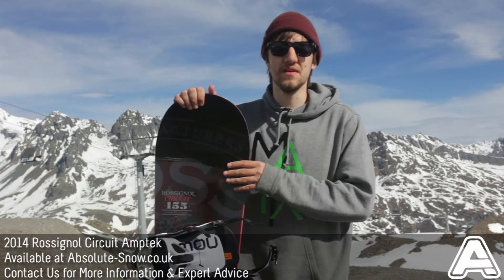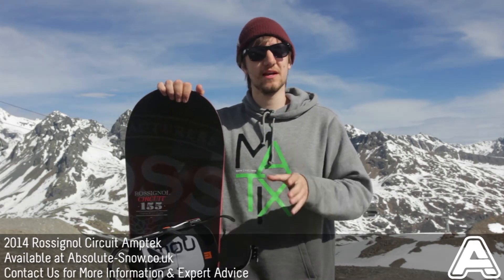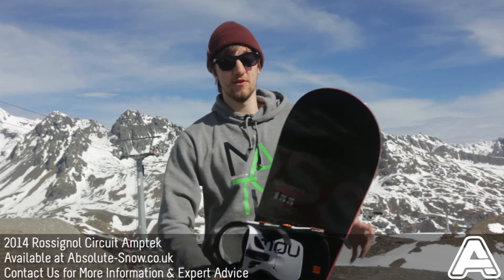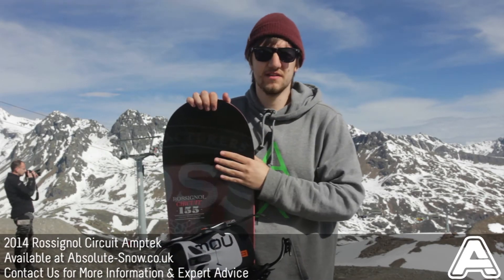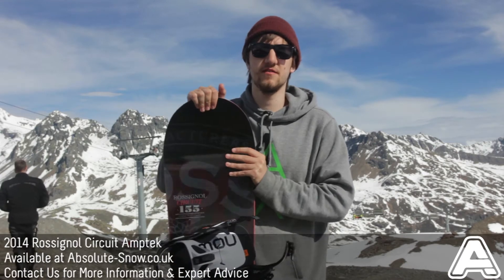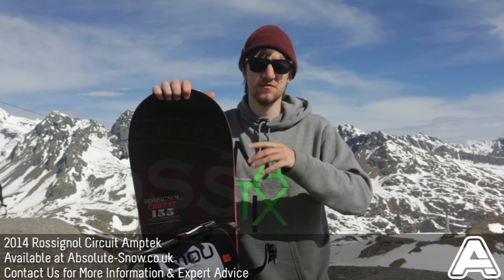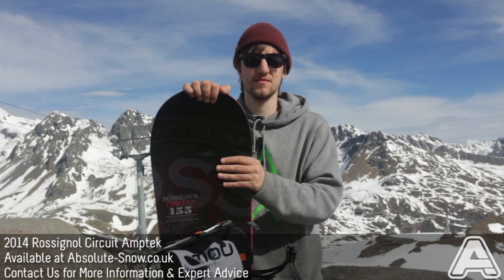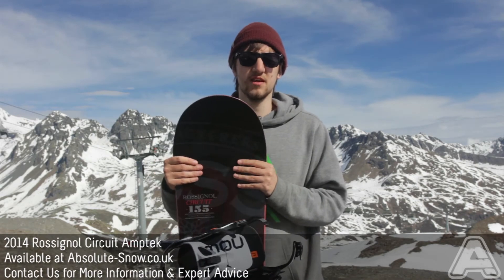2013 / 2014 | Rossignol Circuit Amptek Snowboard | Video Review